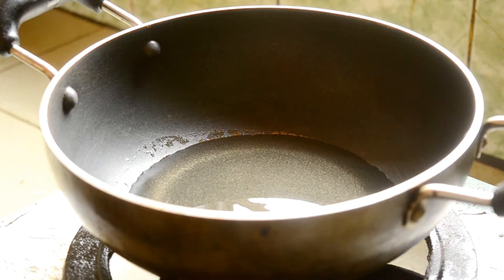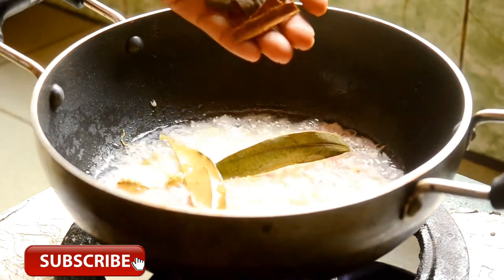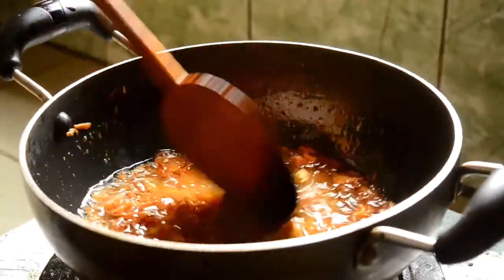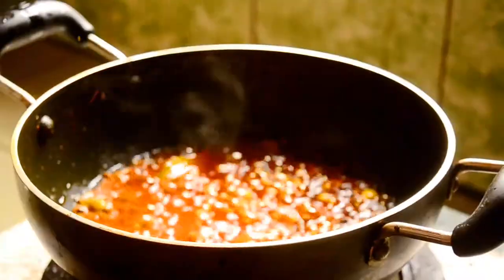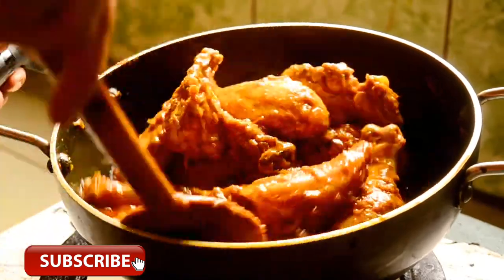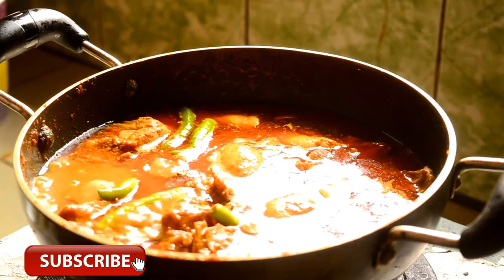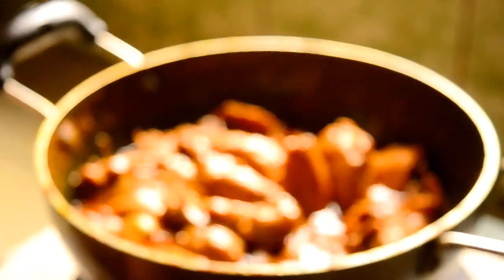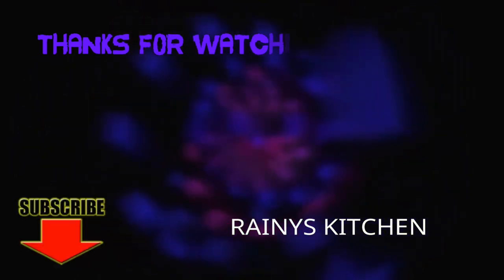"মুরগীর মাংসের ঝাল ভূনা"বাংলাদেশি রেসিপি||Bangladeshi Bhuna Chicken - Chicken jhal Bhuna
"Ingredients"

chicken with bone : 1kg
Oil : 1 cup
Cinnamon sticks : 4 pis
Cardamoms : 3 pis
 bayleaves : 1 pis
Chopped onoin :1cup
Garlic paste : 1 tsp
Ginger paste : 1 tsp
cumin pest : half tsp
Red chili powder : 2 tsp
Tarmeric powder : 1 tsp
Cumin powder : half tsp
Green chilli : 5 pis
water : 2 cup